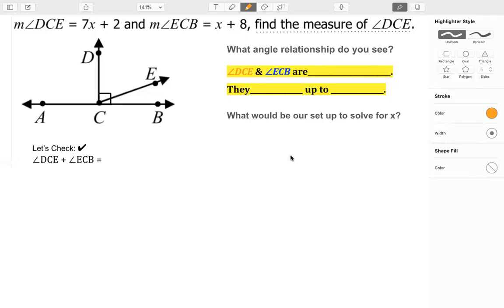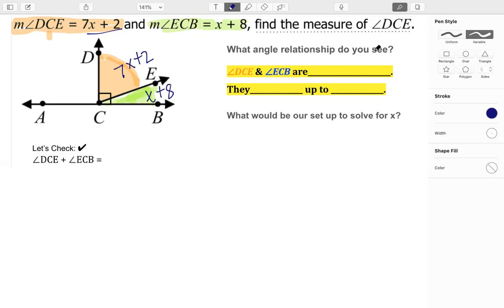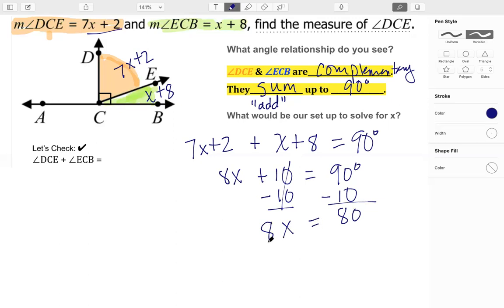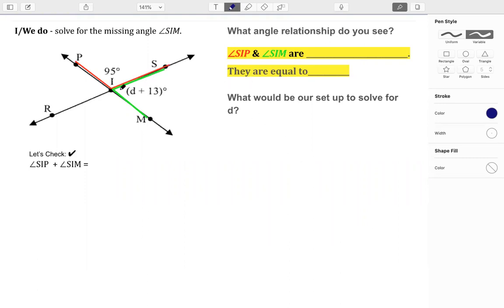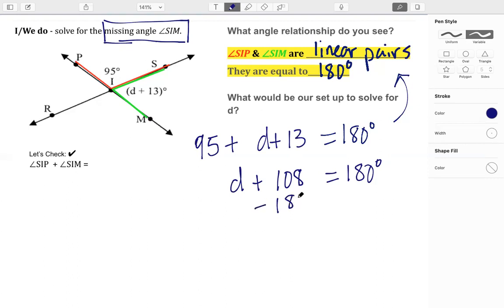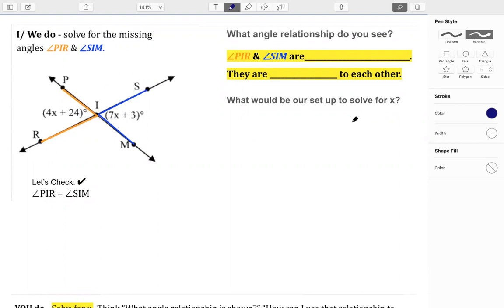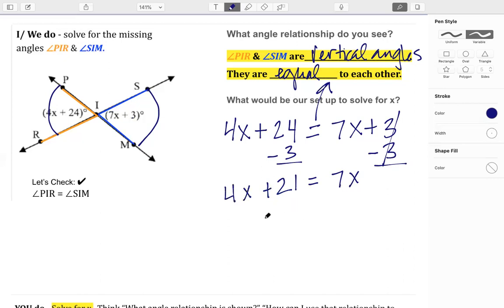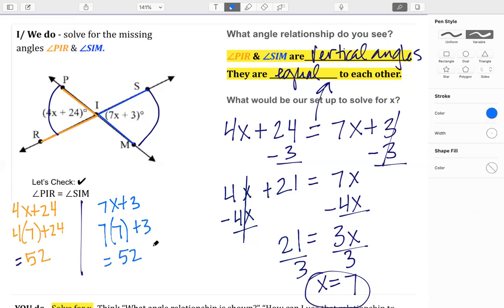Solving for Angle Relationships Algebraically